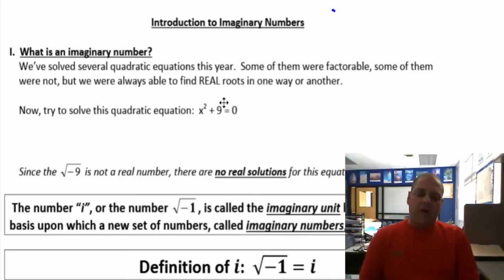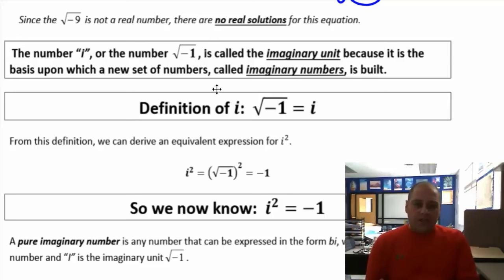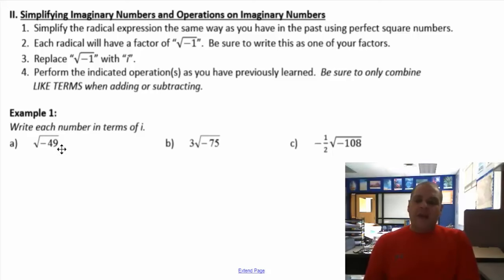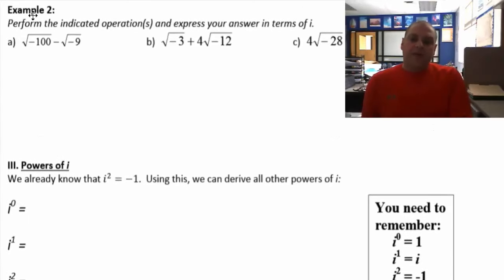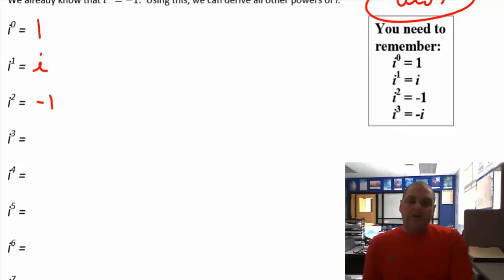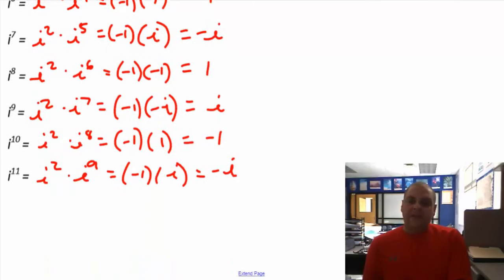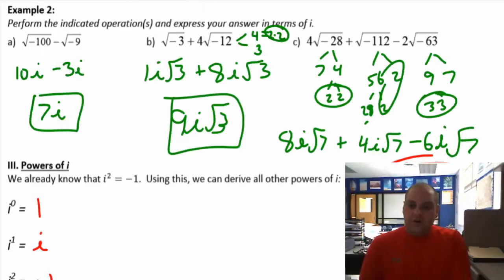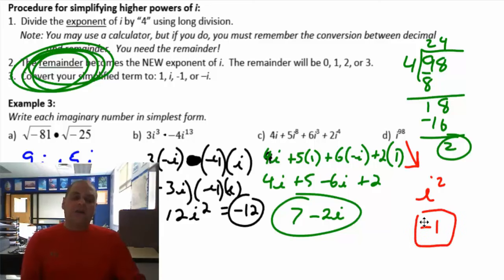Algebra II Lesson 33